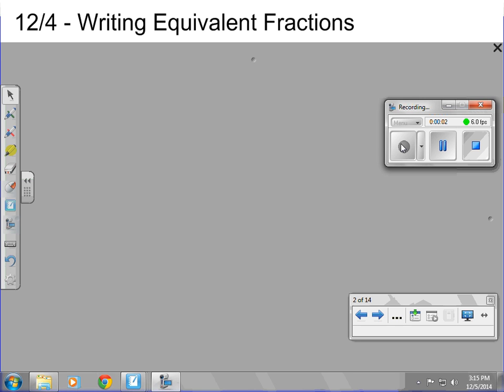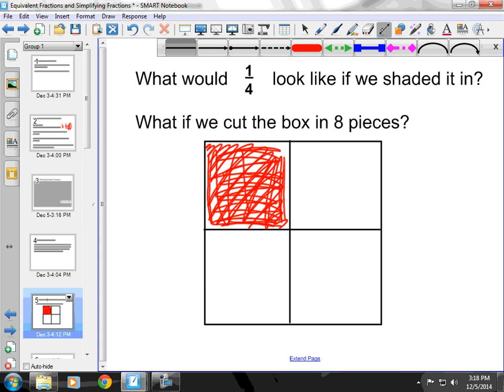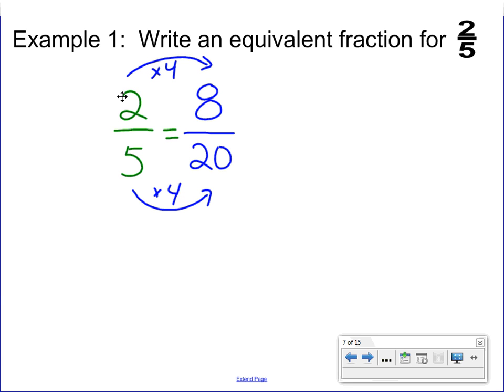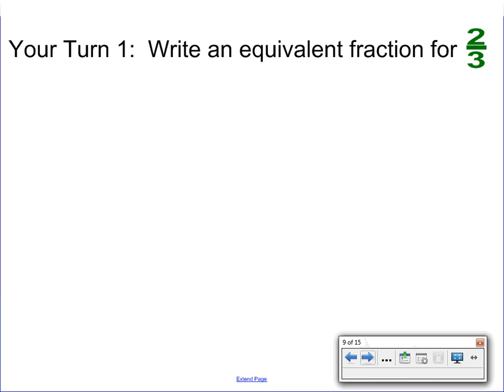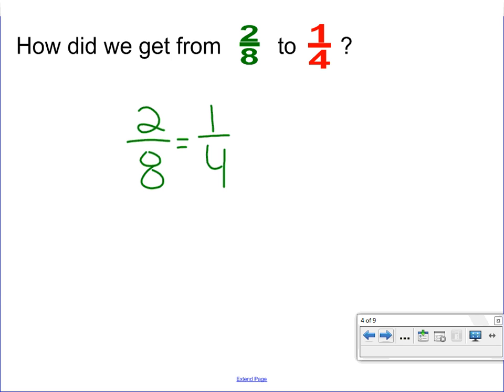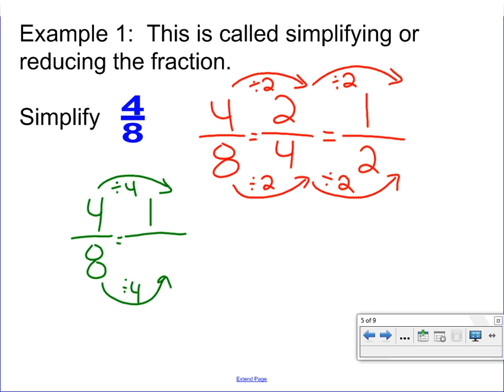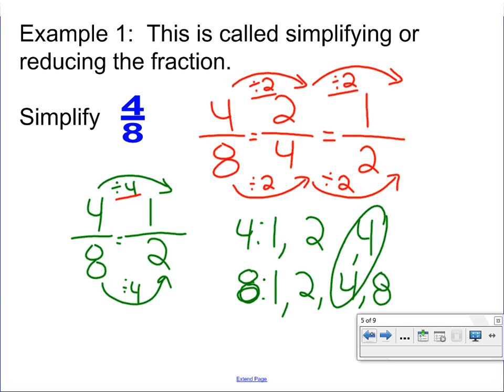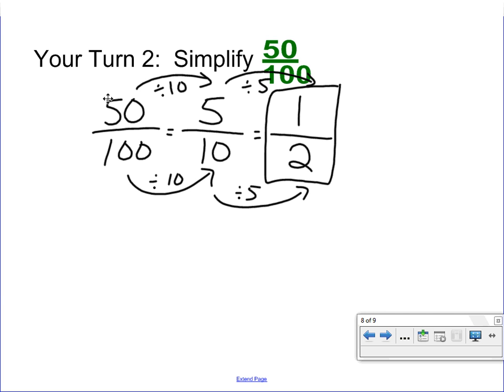Writing Equivalent Fractions and Simplifying Fractions